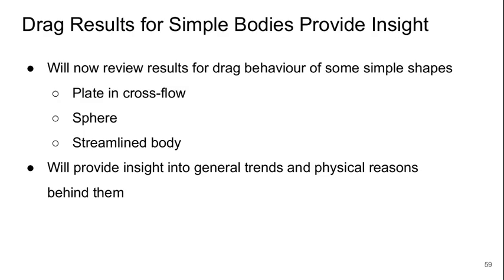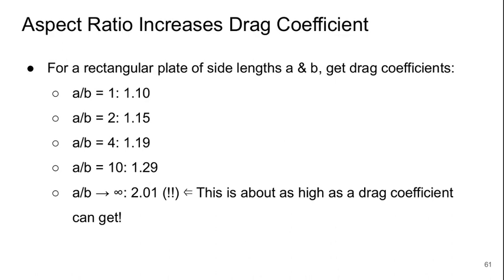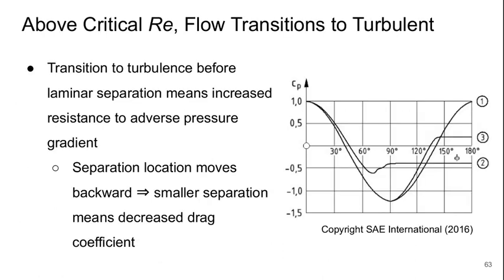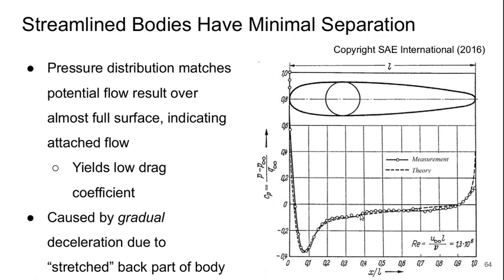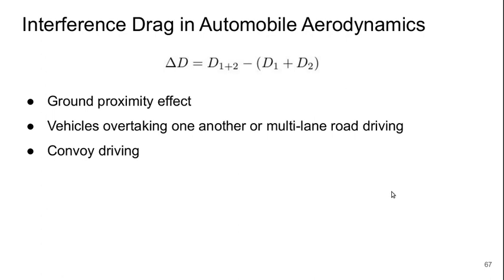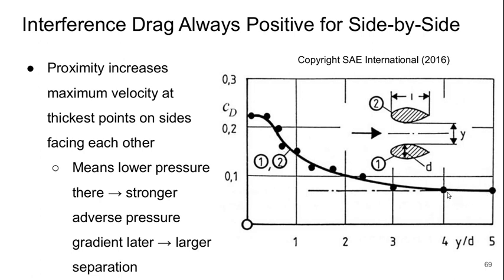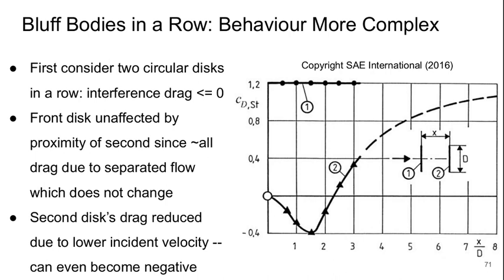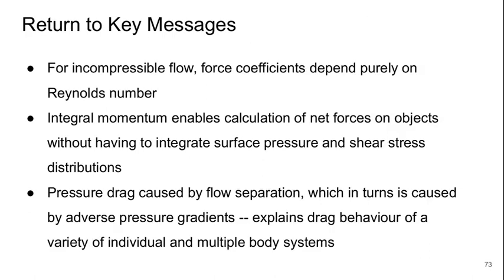Bluff Body Aerodynamics, Lecture 2 part 7